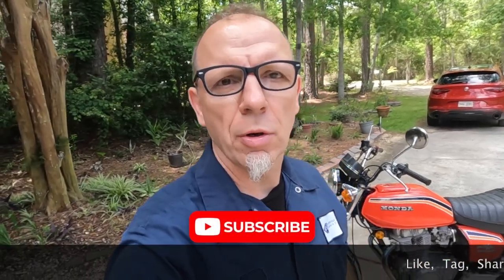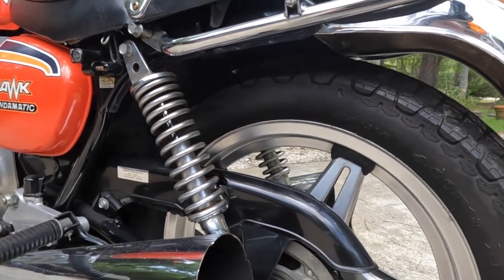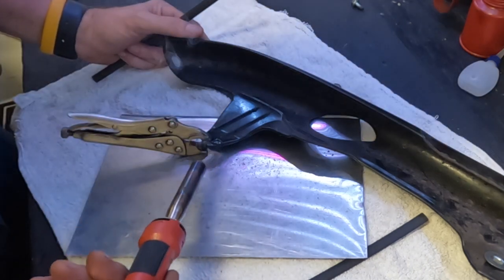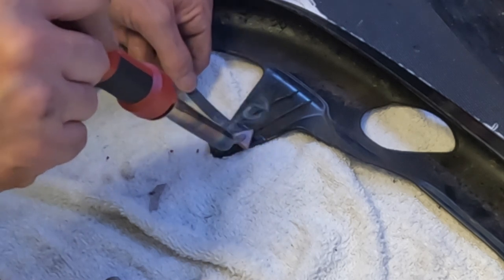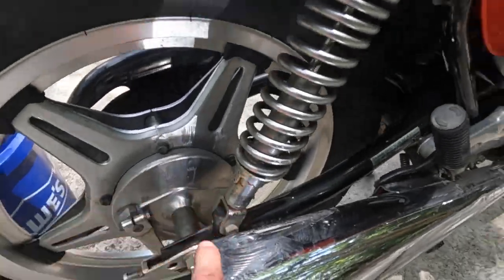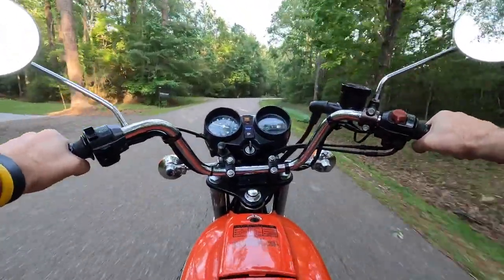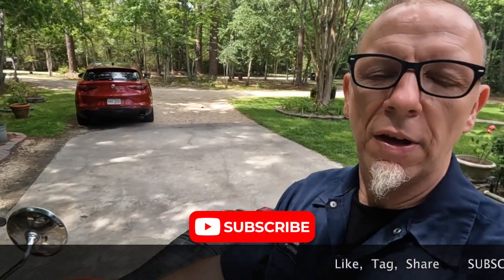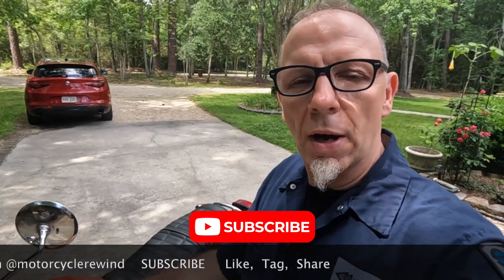1978 Honda CB400A Hondamatic Chain Guard Repair & Ride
1978 Honda CB400A Hondamatic Chain Guard Repair & Ride
In this video, we tackle a common issue with a classic 1978 Honda CB400A Hondamatic - a broken chain guard. Instead of replacing the guard, we show you how to repair it using a plastic welder. Watch as we walk you through the process step-by-step, explaining each detail along the way.

Once the repair is complete, we take the bike out for a spin to show you the repaired chain guard in action. This classic bike deserves to be on the road, and we're proud to have helped keep it there.

Whether you're a seasoned mechanic or just starting out, this video is packed with tips and tricks that can help you repair your own bike. So join us for some wrenching and riding fun, and let's get this classic Honda back on the road where it belongs!

We have merch. We have t-shirts through the 3rd party provider Spring

We have patches and up-cycled work shirts.
Order information coming soon.